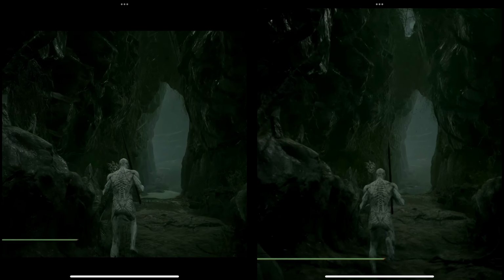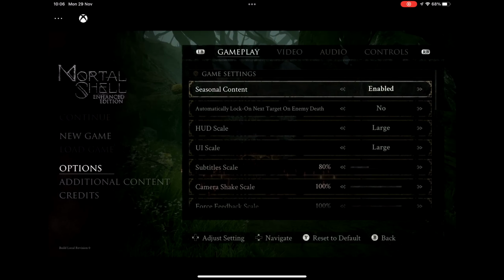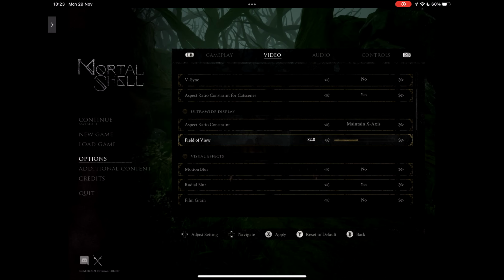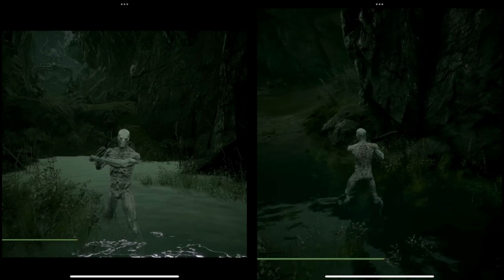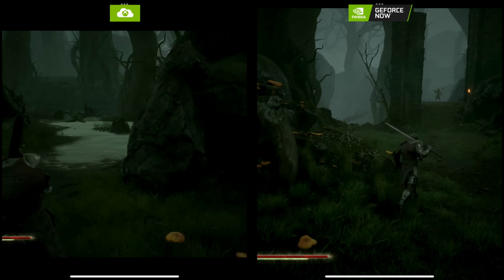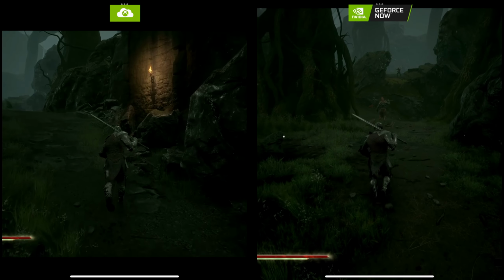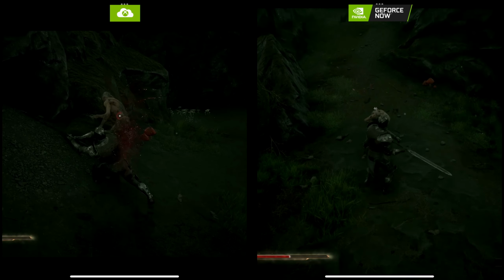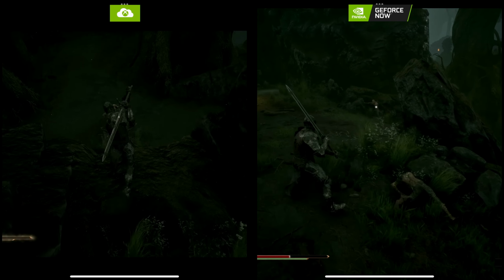Xbox Cloud Gaming vs GeForce NOW Mortal Shell iPad Comaprison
Mortal Shell Enhanced Edition is now on Xbox Cloud Gaming as Part of Xbox Game Pass Ultimate so we put Mortal Shell Xcloud vs GeForce NOW Priority membership tier on the iPad Air. Mortal Shell GeFroce NOW on iPad using the Safari broweser along with Mortal Shell Xcloud.

UK/EU Tech Links
Nvidia Shield TV Pro
Backbone One Controller
Razer Kishi Controller